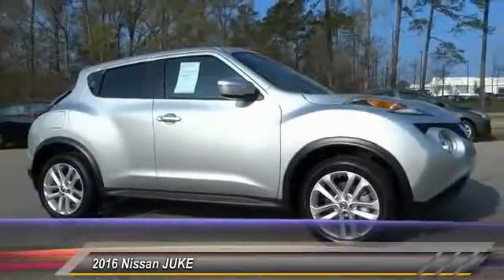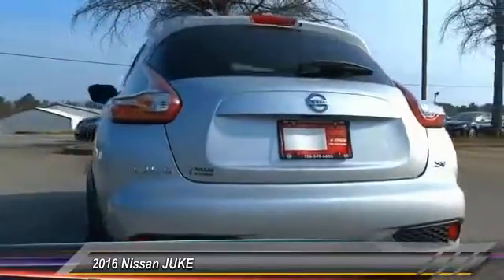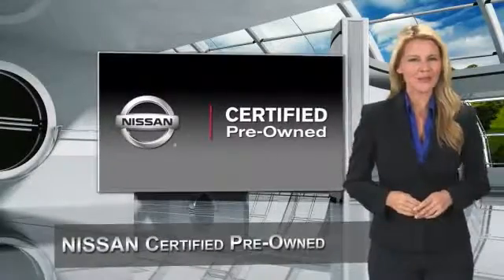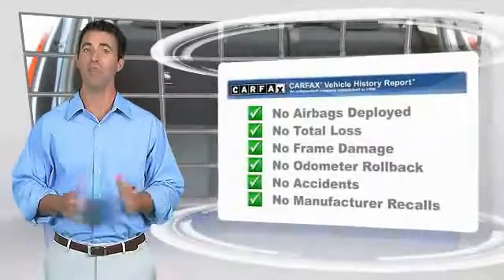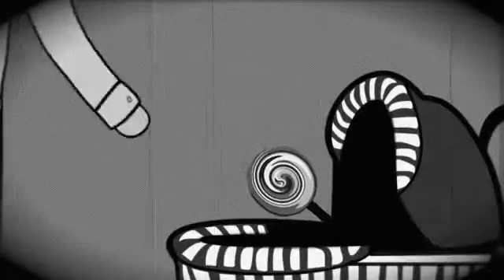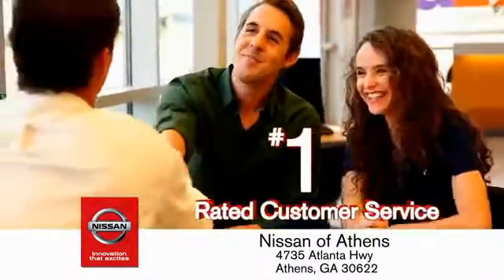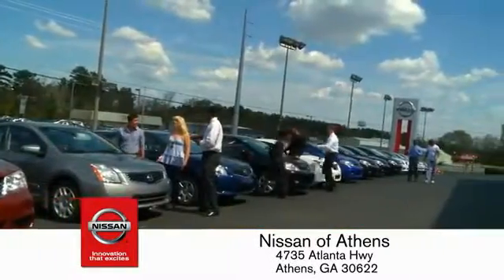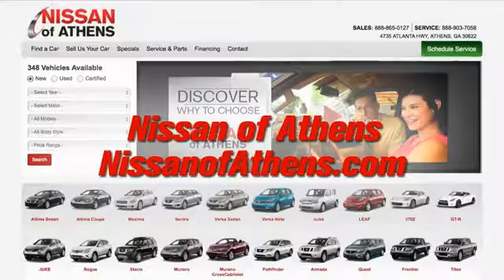2016 Nissan JUKE Athens Georgia C752731A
2016 Nissan JUKE SV

4735 Atlanta Hwy. Bldg. C

Check out this 2016 Nissan JUKE SV. Its Variable transmission and Intercooled Turbo Premium Unleaded I-4 1.6 L/99 engine will keep you going. This JUKE comes equipped with these options: Wireless Streaming, Wheels: 17 Aluminum Alloy, Variable Intermittent Wipers, Valet Function, Urethane Gear Shift Knob, Trip computer, Transmission: Xtronic CVT -inc: manual mode, Transmission w/Driver Selectable Mode and Sequential Shift Control, Torsion Beam Rear Suspension w/Coil Springs, and Tires: P215/55R17 AS. Stop by and visit us at Nissan/Volkswagen of Athens, 4735 Atlanta Highway, Athens, GA 30622.